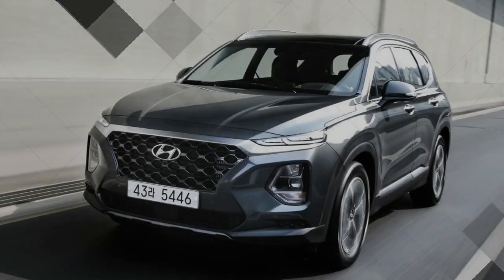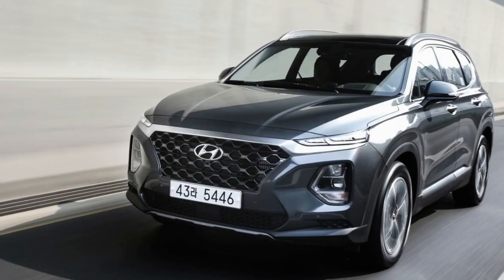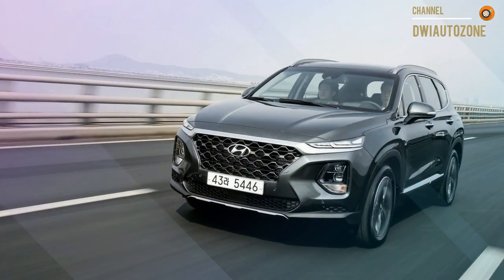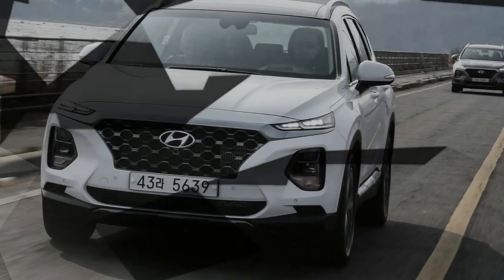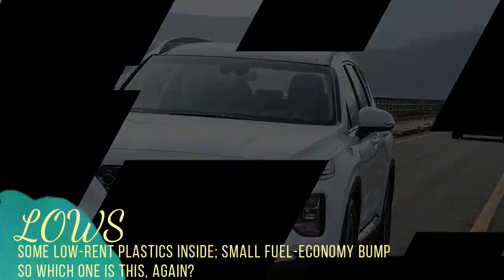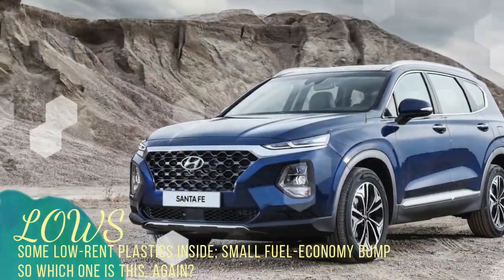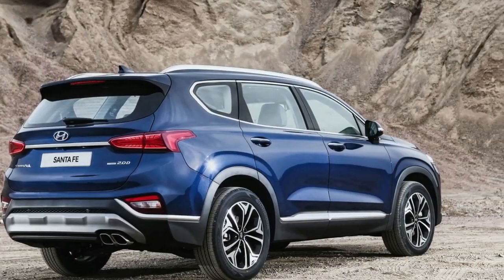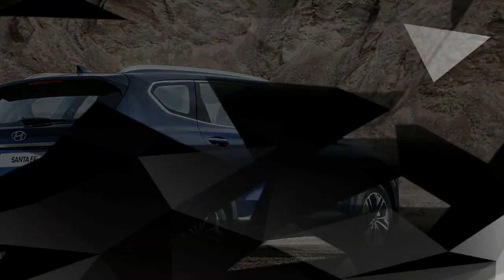2019 Hyundai Santa Fe - Price Interior Exterior and Specifications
Official pricing and EPA fuel-economy estimates are also pending, but Hyundai has said that it expects an increase in the three-to-four-percent range. That would put the combined EPA number at about 24 mpg for the roughly $26,000 base, front-drive, 2.4-liter model and 22 mpg for an all-wheel-drive 2.0T. When the Santa Fe hits dealers in the fourth quarter of this year, a loaded 2.0T AWD will cost nearly $40K. By that time, Hyundai’s new lineup will be less confusing, we hope. 2019 Hyundai Santa Fe - Price Interior Exterior and Specifications

For now, the subject is the new Santa Fe no-longer-Sport and, judging by our drive of South Korea–spec vehicles, Hyundai is on a good track. For starters, the new ute looks more grown-up and handsome. The rear glass is more vertical, a boon to headroom for the sort-of-optional third-row seats (more on that later) and cargo space. With shorter overhangs, a longer wheelbase, greater length, and slightly more girth than the ’18 Santa Fe Sport, interior space is up, too. Hyundai increased visibility by employing what it claims is 41 percent more glass area than in the outgoing Santa Fe Sport to nurture the target markets of empty-nesters and families moving up from a sedan.

dwiautozone DwiAutoZone

Backsound Free Royalty license by Kat And Tanner by Twin Musicom (twinmusicom.org)